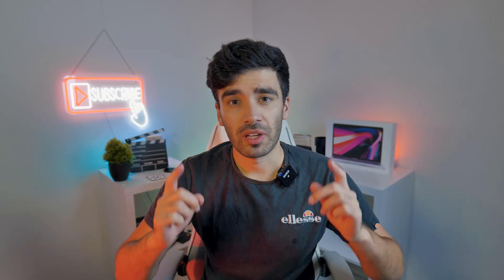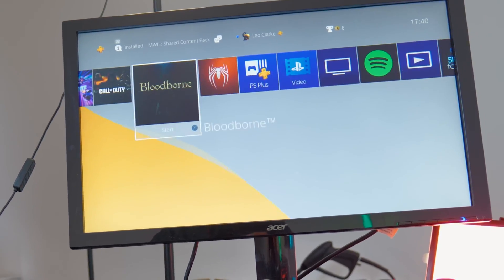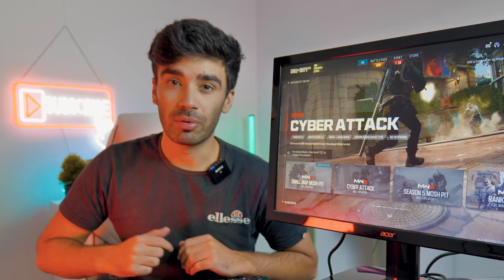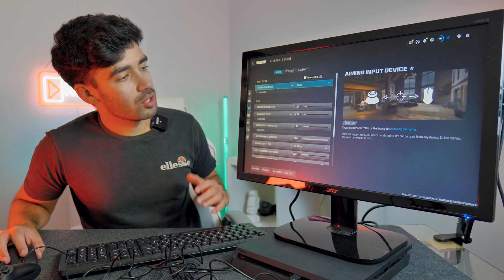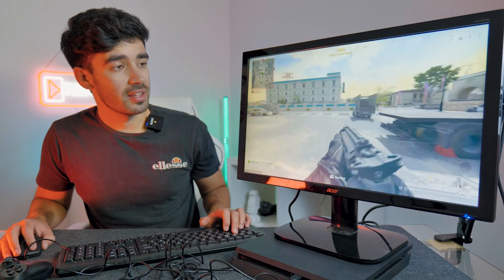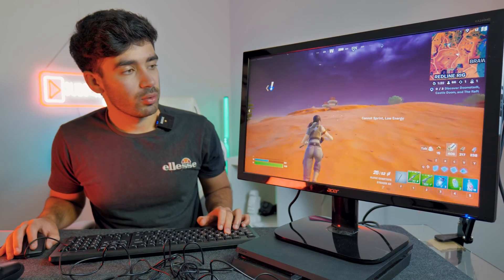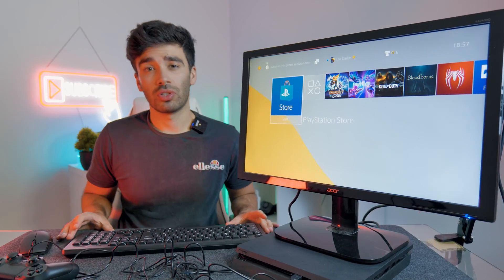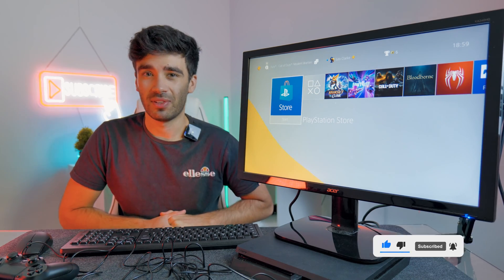How to use Mouse & Keyboard on PS4 in 2024?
How to connect and play with a mouse and keyboard on the PlayStation 4 in 2024. We test games such as Fortnite and Call of Duty Warzone.

Timestamps:
0:00 - Intro
0:34 - Connecting Mouse & keyboard to PS4
1:00 - PlayStation 4 Settings
1:39 - Warzone Test
3:58 - Fortnite Test
4:49 - Ratchet & Clank Test
5:43 - Conclusion